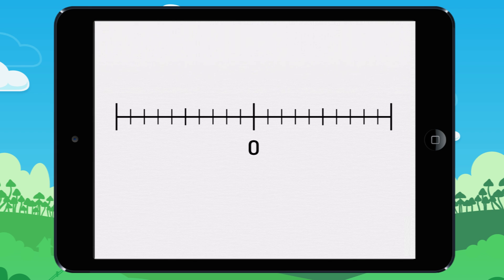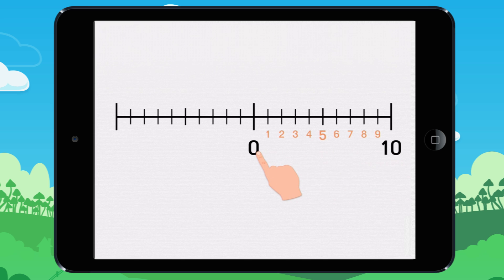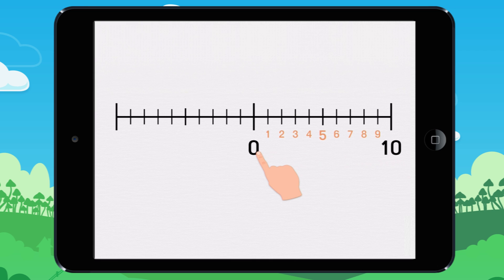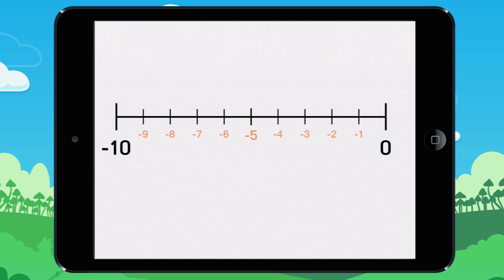Learn how to plot negative numbers on a number line. Lesson